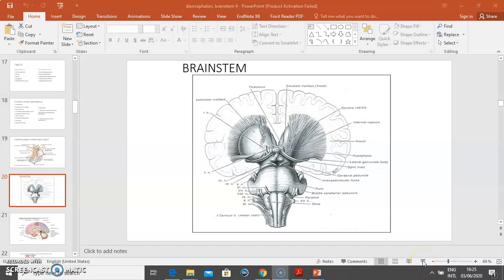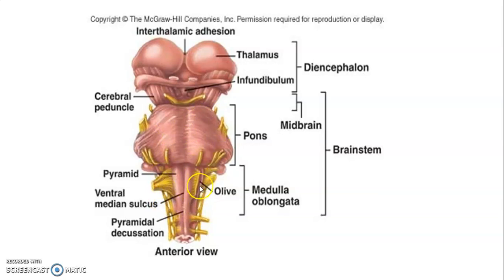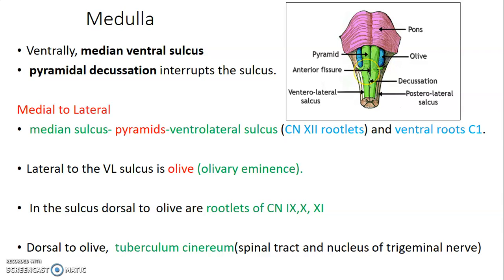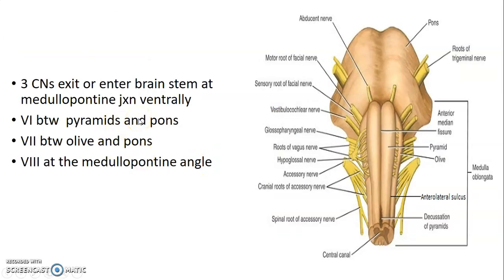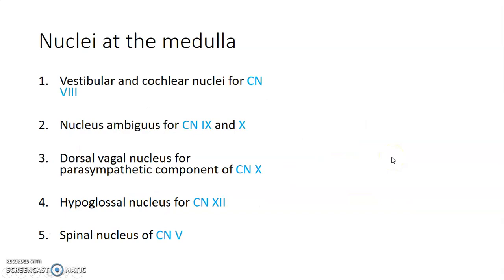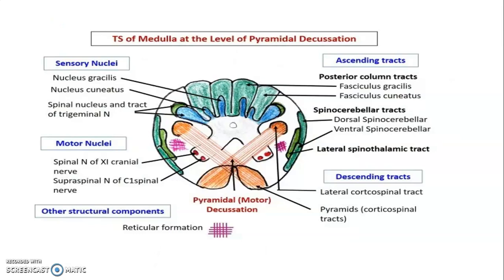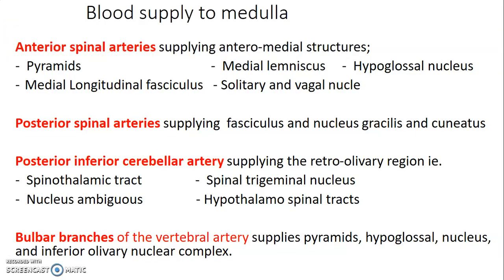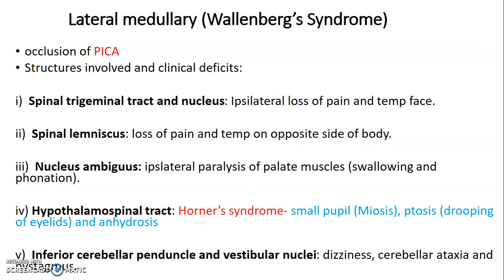Brainstem 1_ Neuroanatomy_ Anatomy Book Club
We shall now talk on the Medulla.

For more!